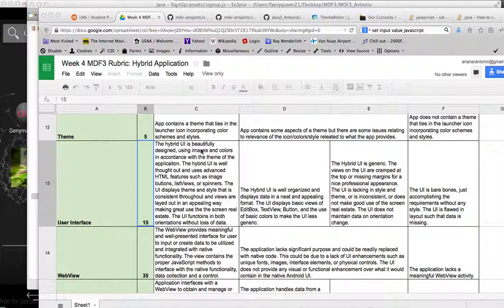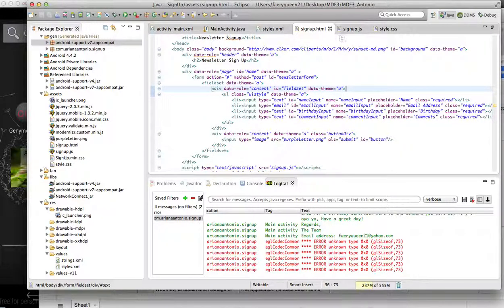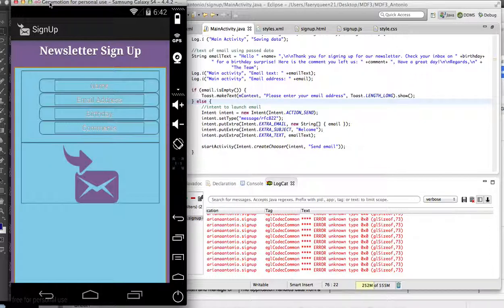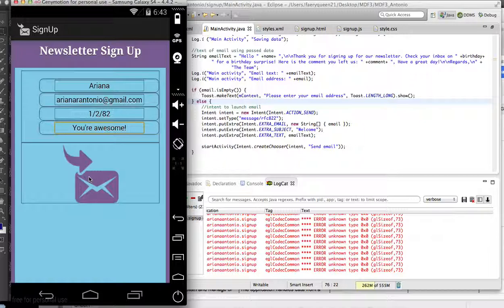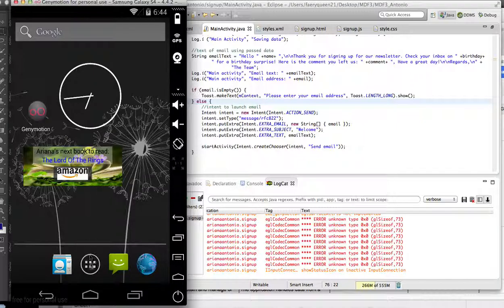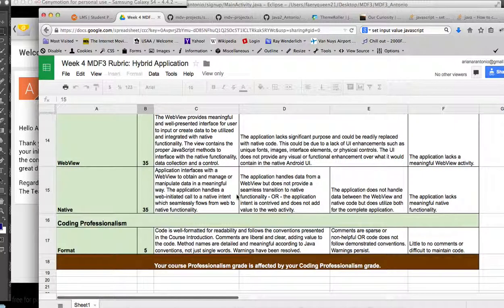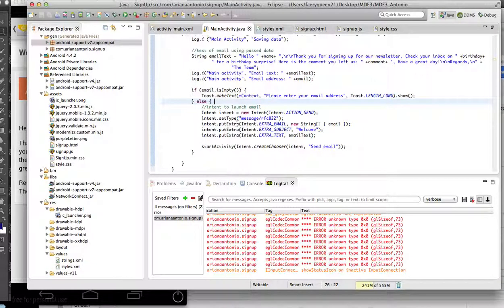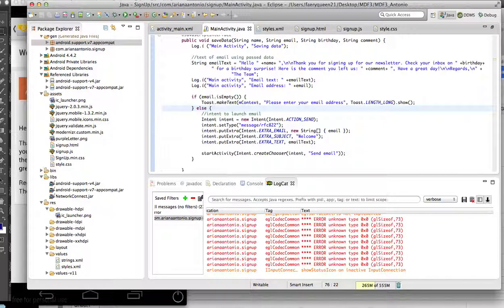MDF3 Project 4 Review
Project 4 review for MDF3 at Full Sail University, Mobile Development